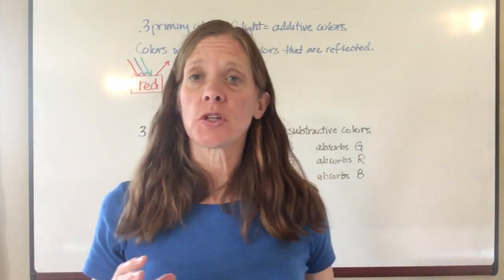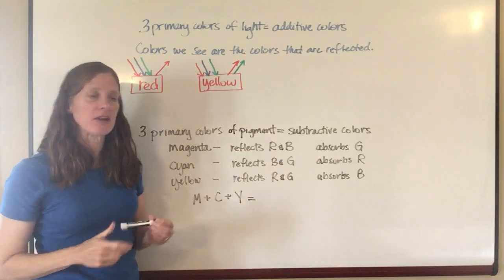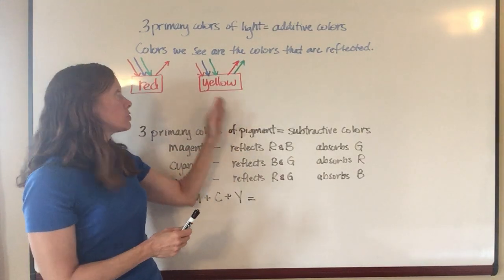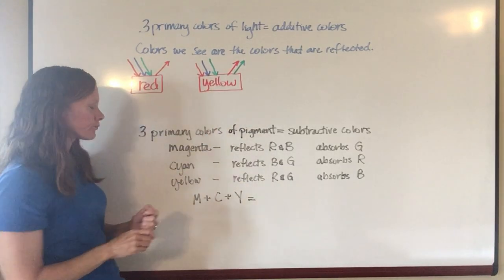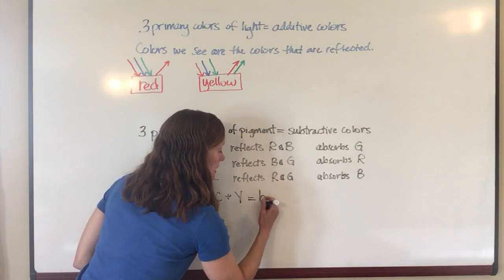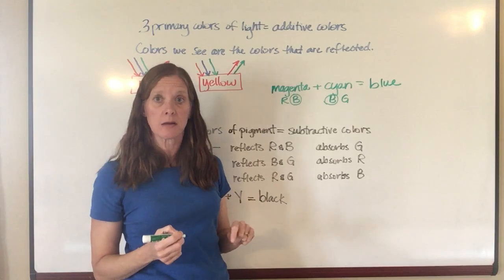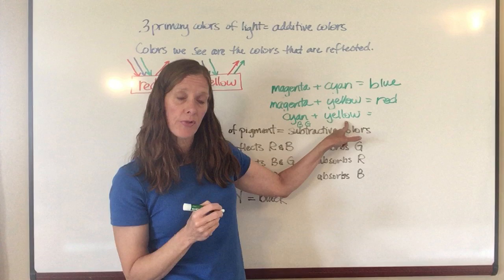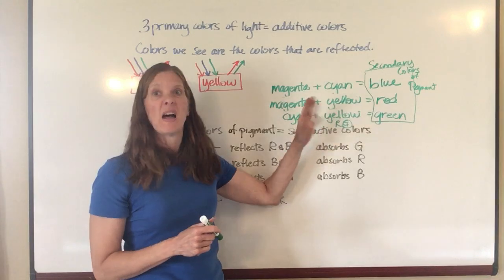Physical Science Chapter 22 #2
We will discuss the primary colors of pigment, also known as subtractive colors.